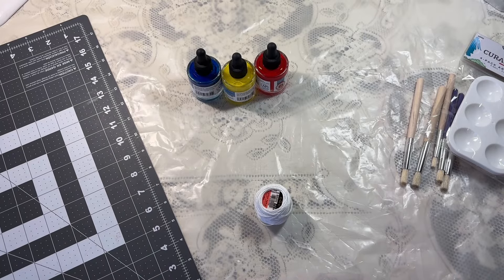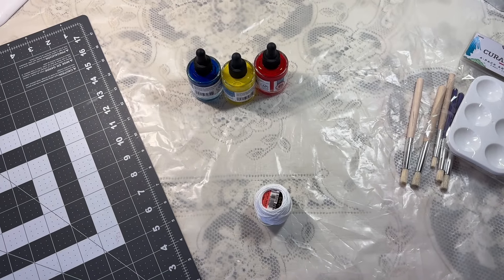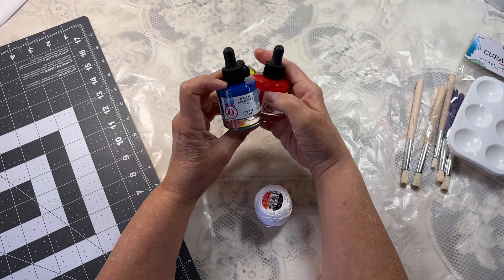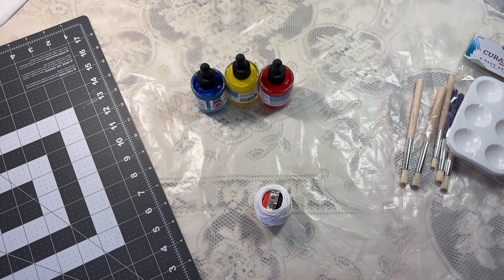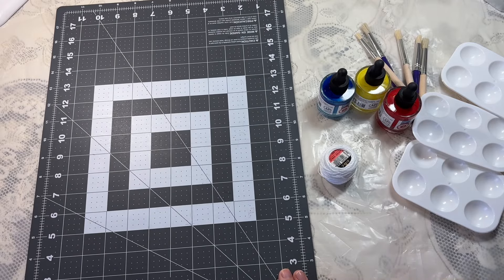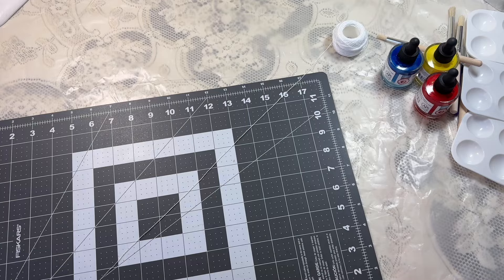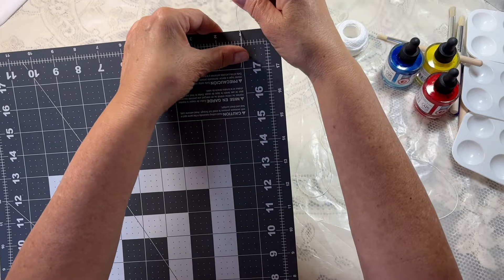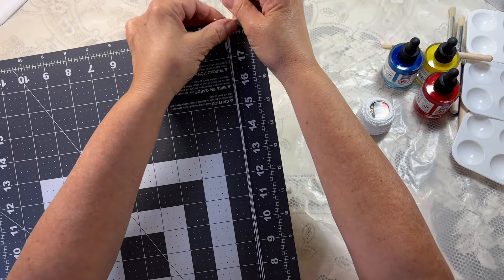Thread, Fabric, Acrylic Ink & Paint - Is It Washable? Let’s Try! Pt 1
Part 1 of painting thread and fabric with acrylic ink and paint.
Is it washable?
Will it fade?
Will it work?
Let’s see!